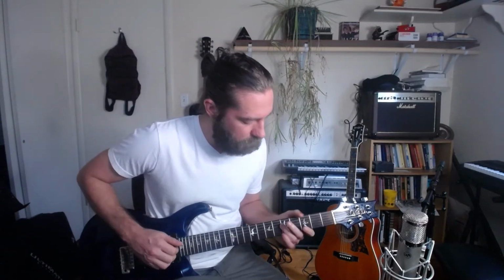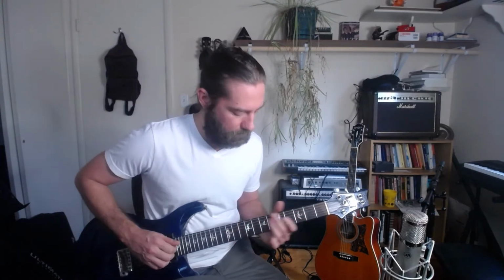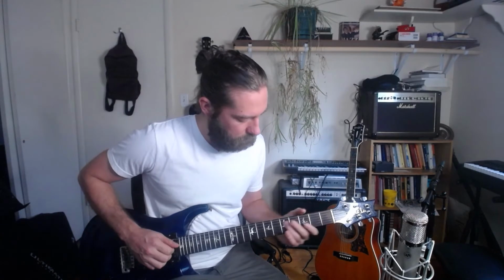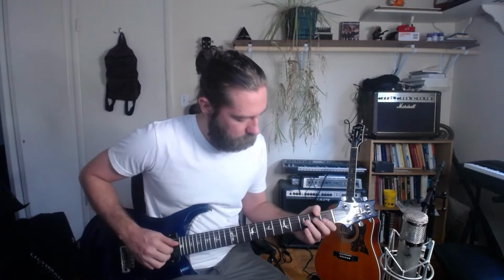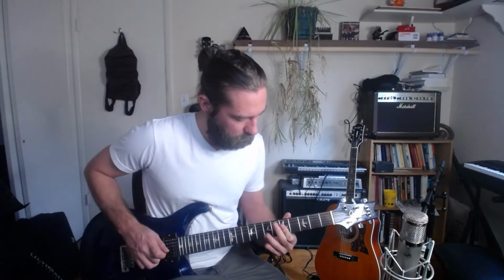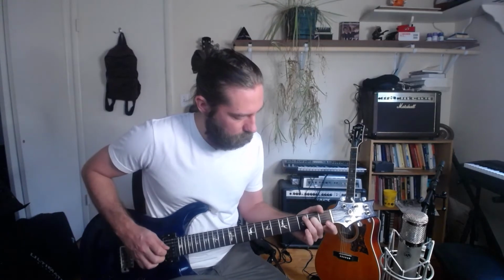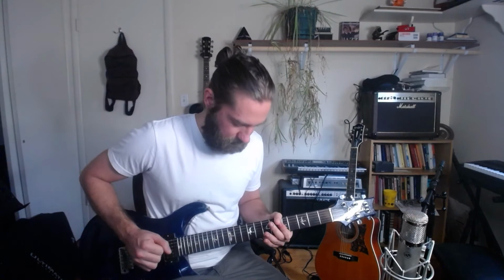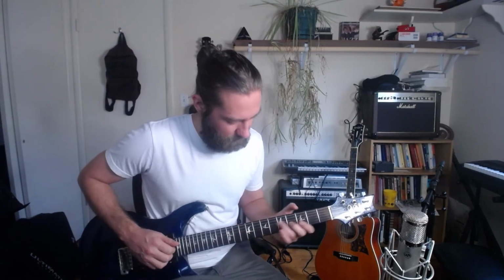Guitar Lesson - How to Incorporate Triads into Your Playing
In this lesson I show you a fun simple exercise that will get you playing triads in a musical way by creating lead lines within a chord progression.

In order for you to get anything out of this lesson you should already know the following:
* Major Triad shapes (R, 1st & 2nd inversions) on the D,G & B Strings
*  For this video I use G, C, and D major triads specifically

If you feel like giving money to a musician, they like that